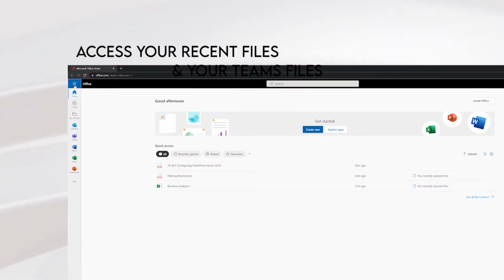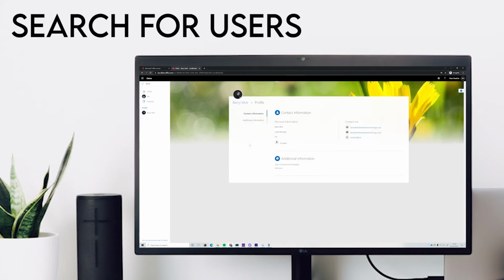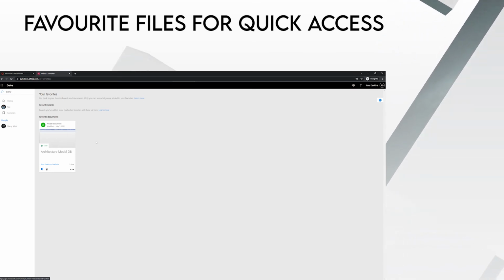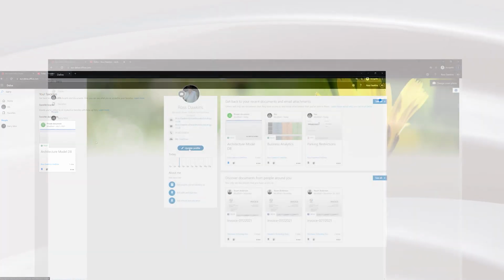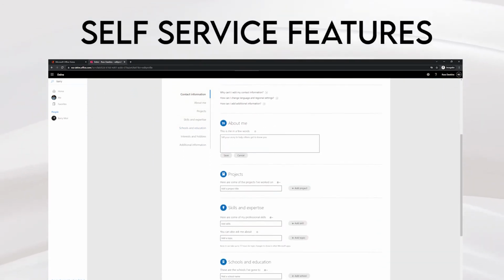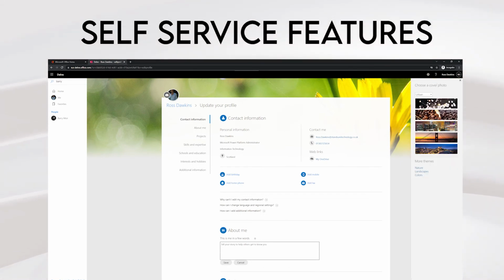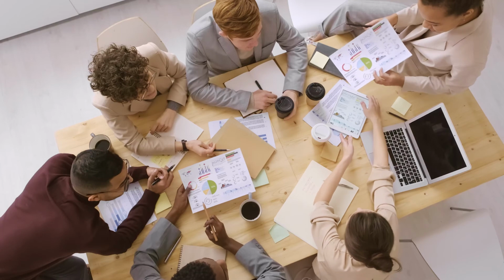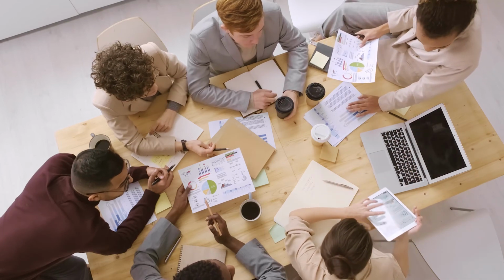What is...Microsoft Delve?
An introduction to Microsoft Delve.

Facebook @Blackbird Corporate Ltd, SharePoint Consultancy and Training Specialists
Linkedin @Blackbird Corporate Ltd